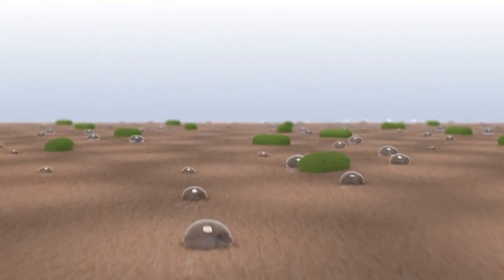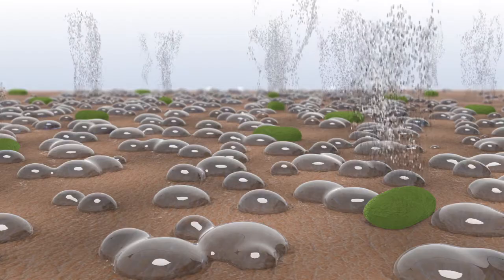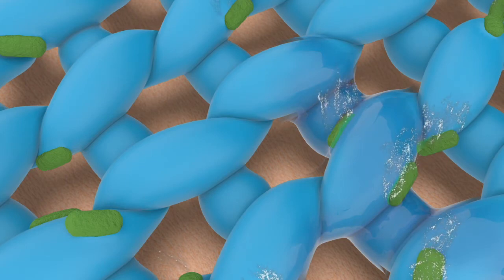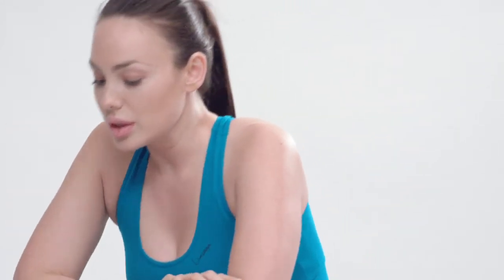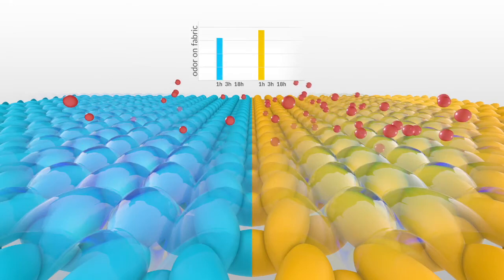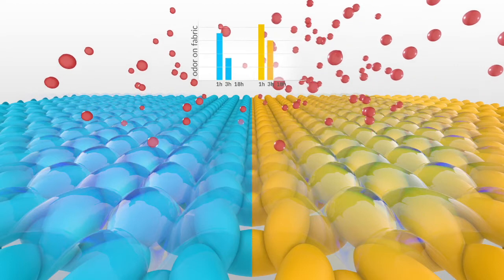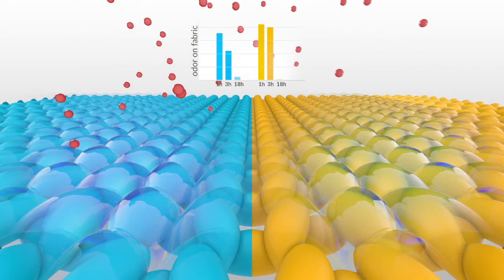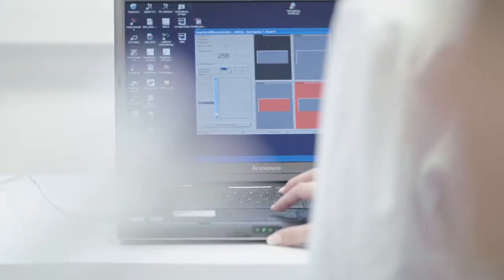Hohenstein Institute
Ein Film über Prüfverfahren der Hohenstein Institute in Bezug auf geruchsbindende Eigenschaften von Textilien.